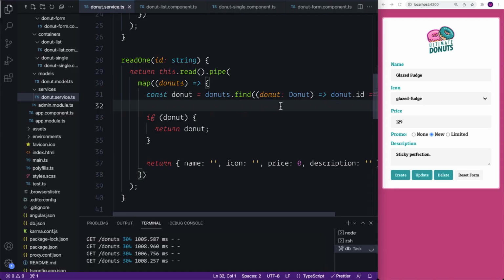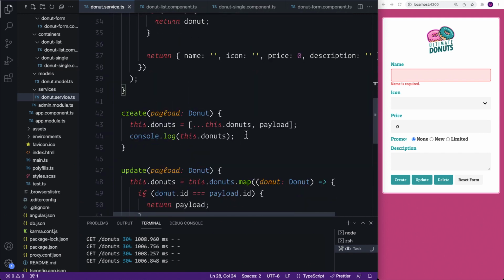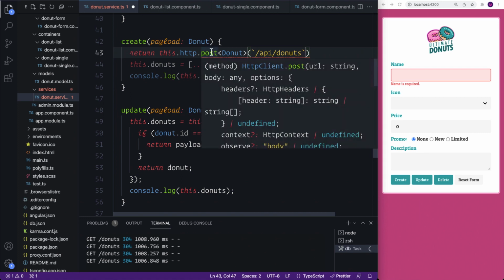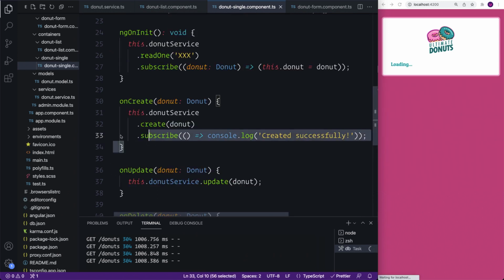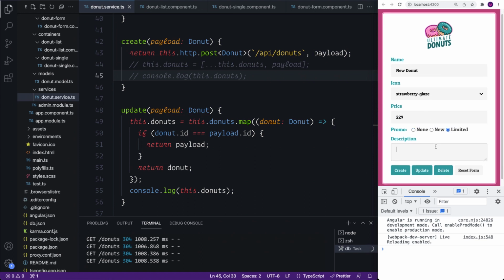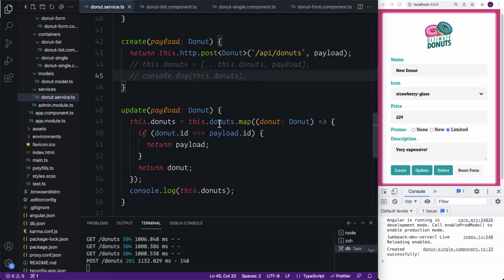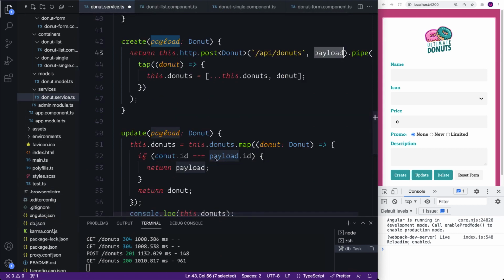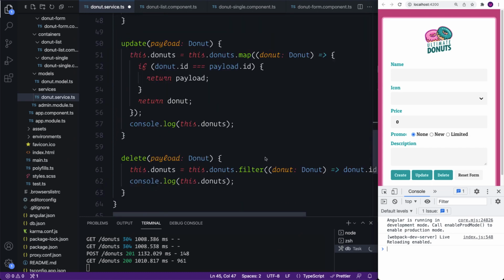61 create data with http client post